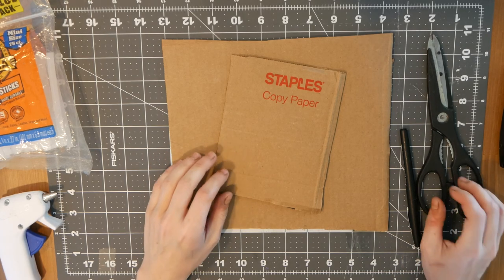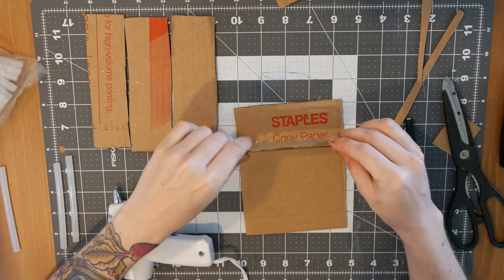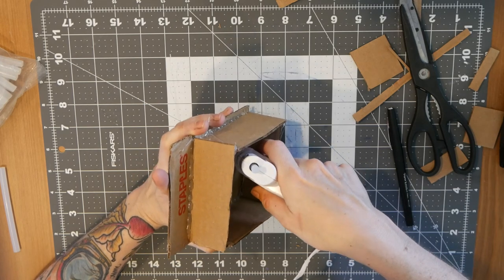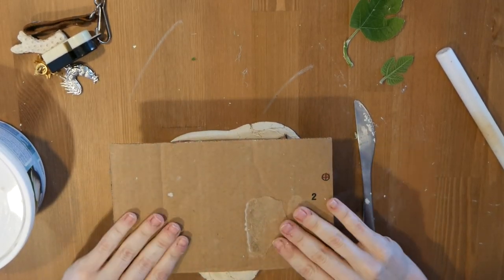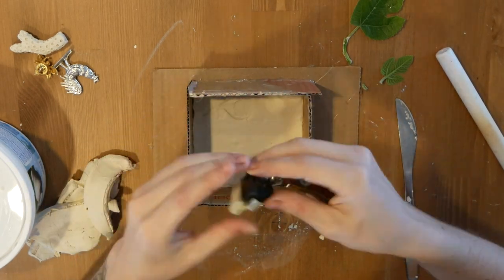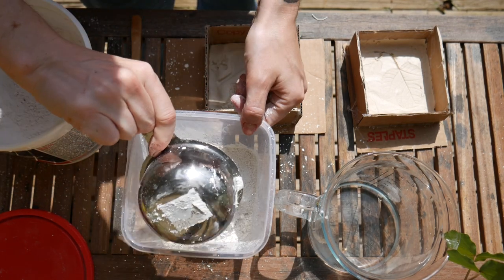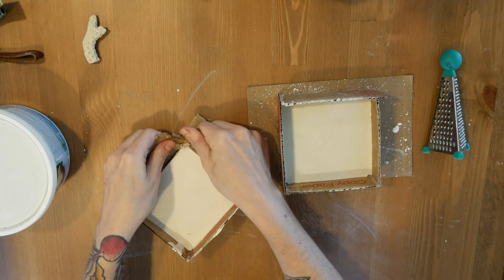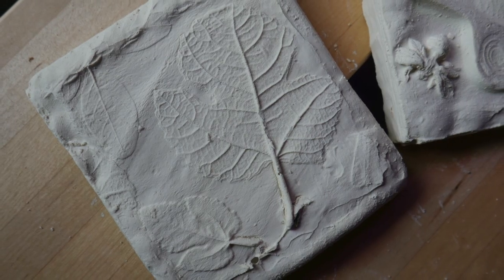Art Activity: Plaster Cast Art Tiles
Ariana shows you how to cast your own plaster tiles using items found around your house and yard!

Supplies needed:

- Objects to Cast
- Cardboard
- Hot Glue
- Pencil
- Scissors
- Air Dry Clay
- Clay Cutting Tool
- Measuring Cups
- Plaster of Paris
- Water
- Mixing Tool
- Mixing Container
- Sandpaper (optional)

If you enjoyed this video, please consider supporting the Metal Museum now with a tax-deductible donation or by joining as a member